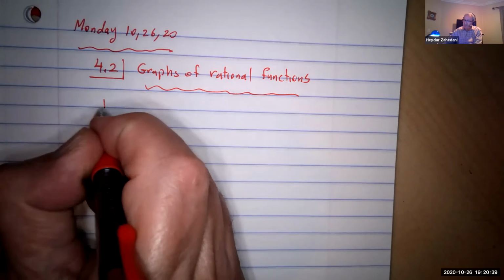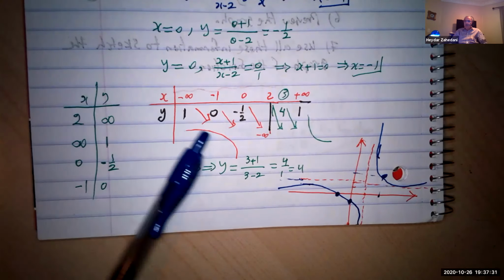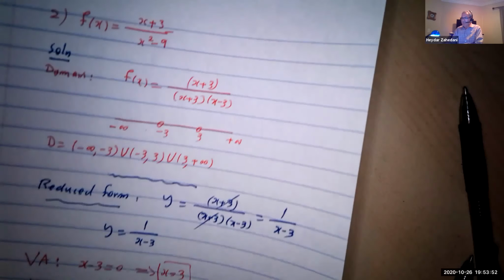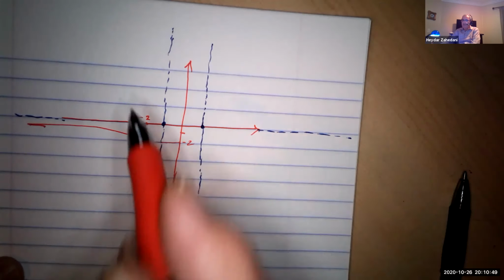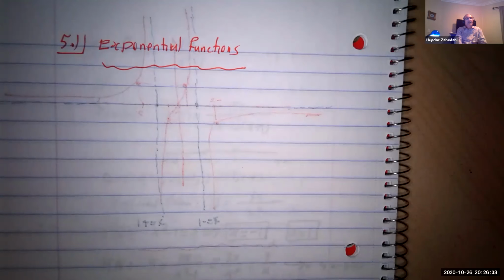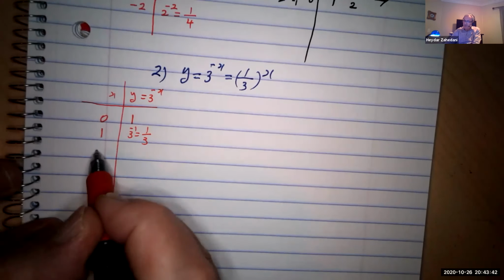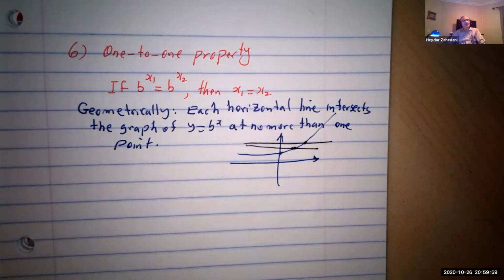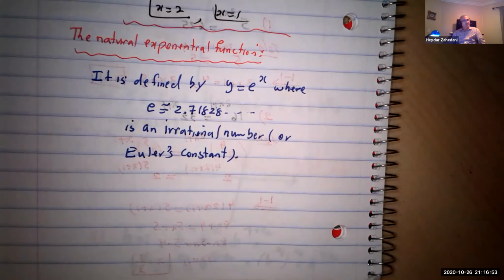College algebra (Part 16)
Sketching graphs of rational functions, exponential functions.@hzz1076